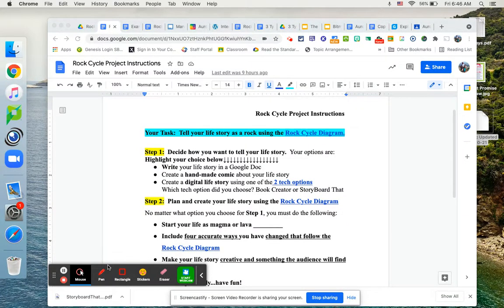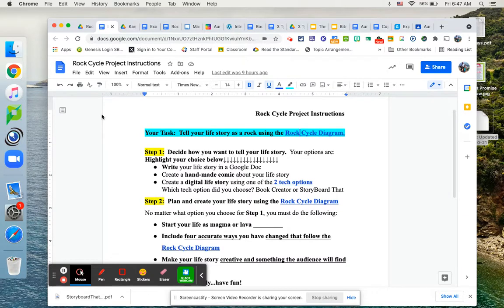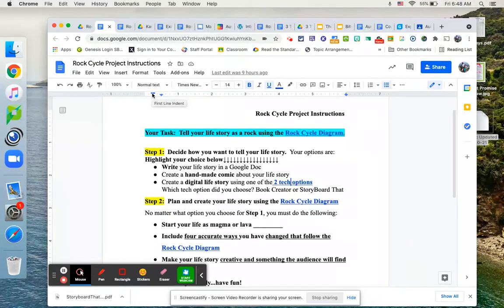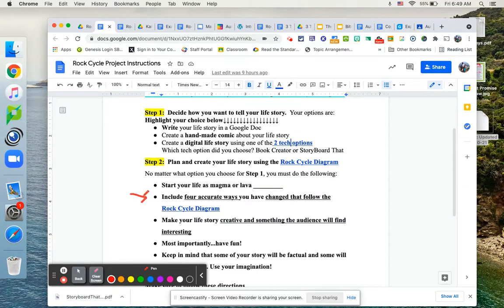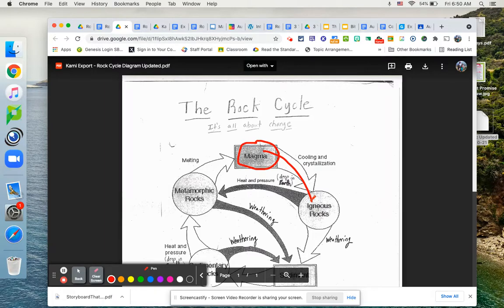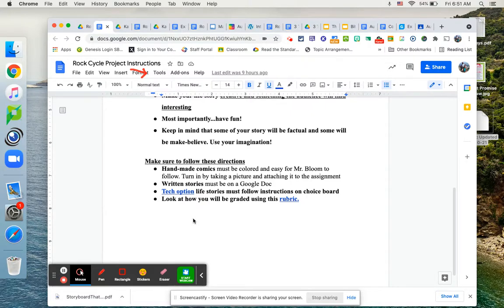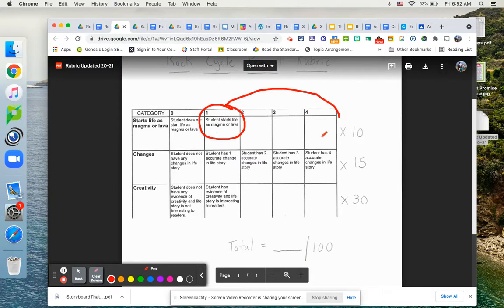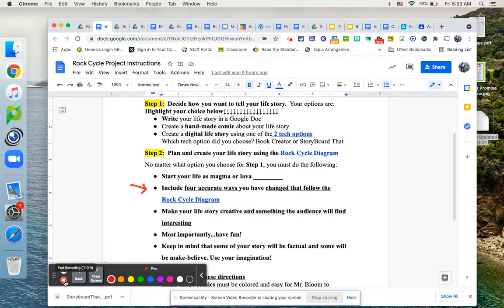Rock Cycle Project Instructions Video